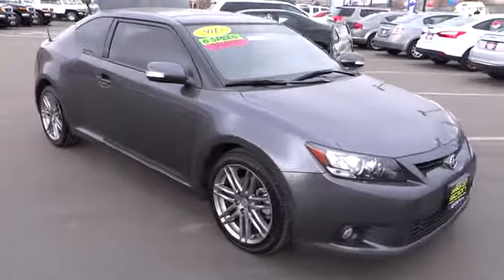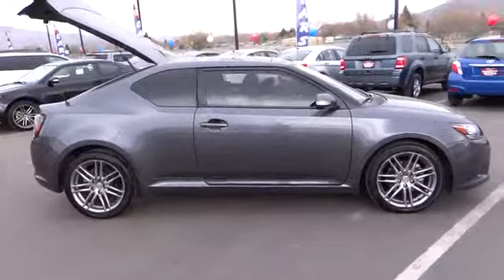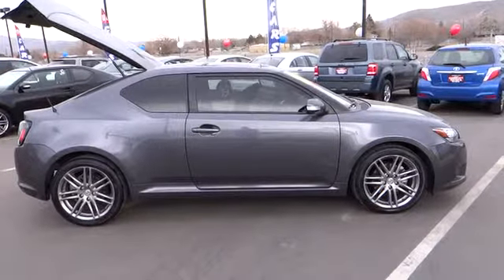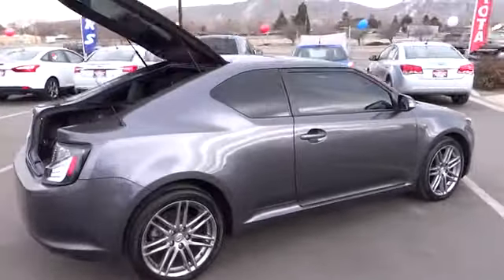2013 Scion tC Carson City near Fallon, Northern Nevada, Sacramento, Reno 137277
Carson City Toyota: Servicing CARSON CITY, NV near Carson City near Fallon, Northern Nevada, Sacramento, Reno
2013 Scion tC HB MAN - Stock#: 137277 - VIN#: JTKJF5C78D3052935

Comfortable, great gas mileage, great in the rain with a clean and functional interior. Great Finance Options Available. The only way we stay in business as long as we have is by providing the very best customer service in the industry. We strive to price our vehicles competitively in the market. This saves our customers wasted time in price shopping. Save thousands of dollars buying this vehicle used vs. new. You will not find a better vehicle on Autotrader.com, Cars.com, eBay or Craigslist.org, Call Today. Please call for more information.